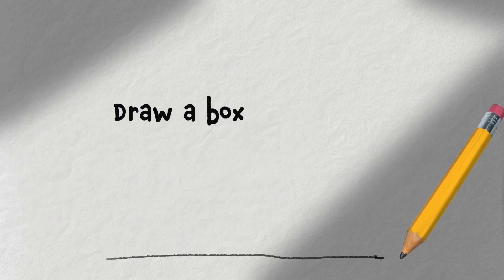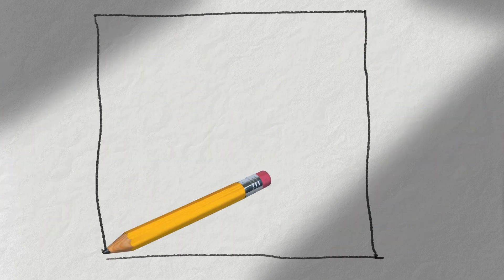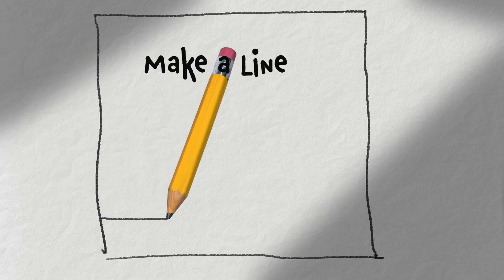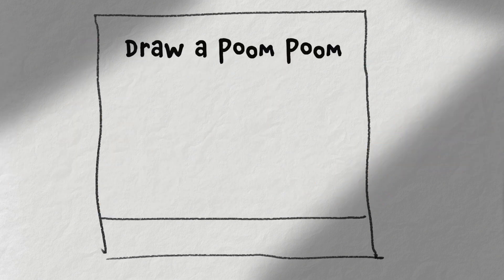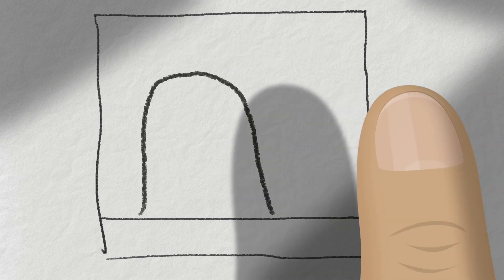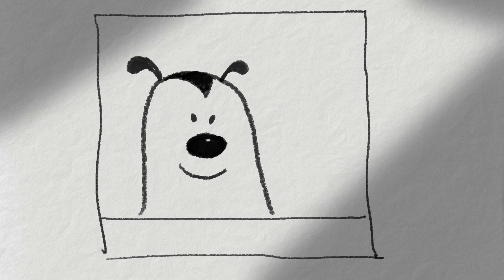How to draw a Poom Poom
To start playing the Poom Poom drawing game, first draw a Poom Poom. This video shows you how in three easy steps. Even if you think you can't draw